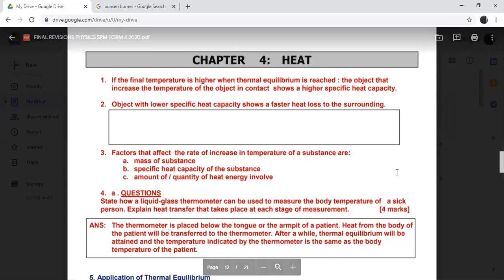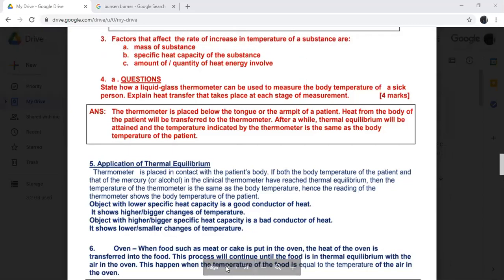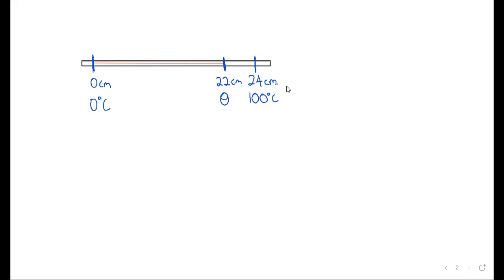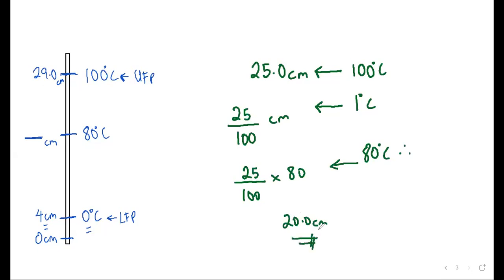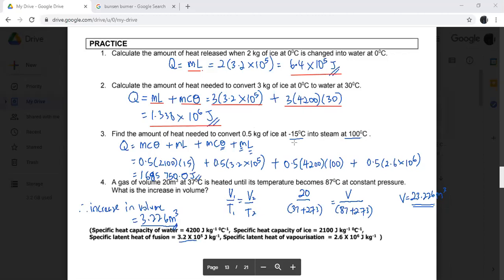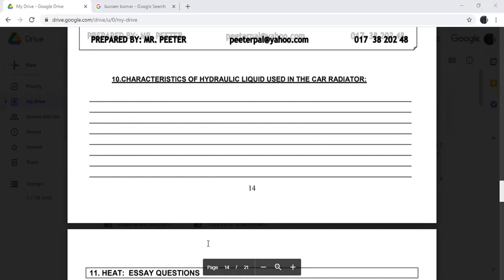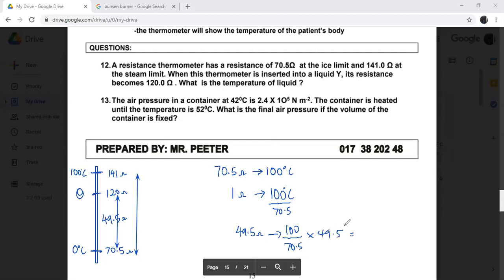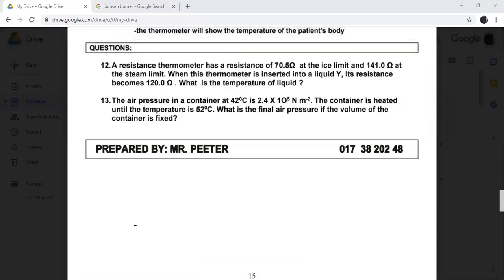SPM Physics ( Subtopic Ramalan Physics SPM) . Chapter Heat Form 4 Physics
Soalan Ramalan. Subtopic Ramalan Physics SPM 2020.
Bab 4 Heat.
Physics Form 4
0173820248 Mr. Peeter